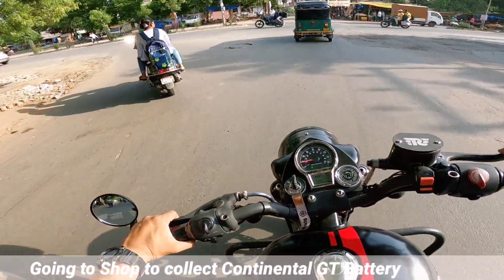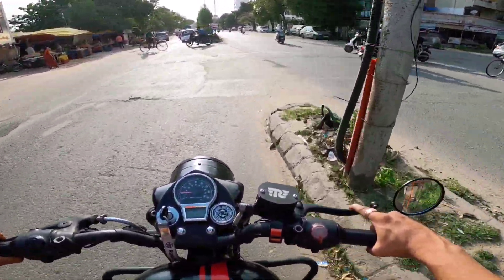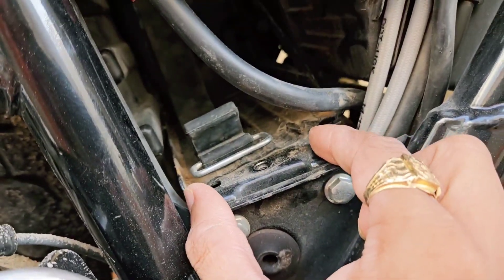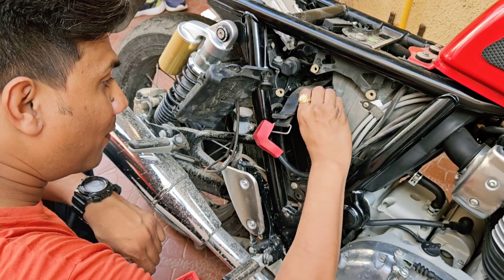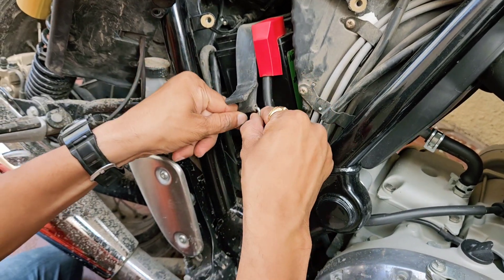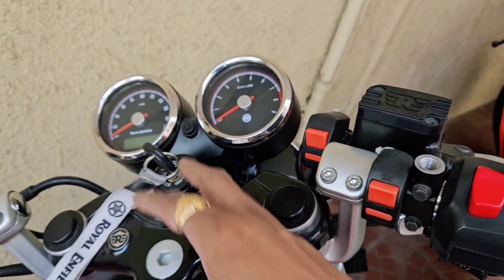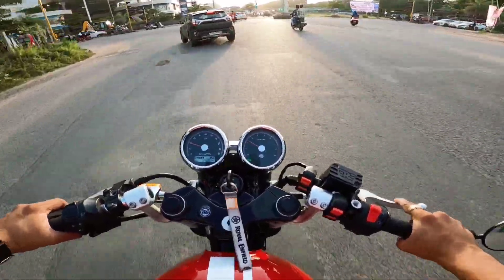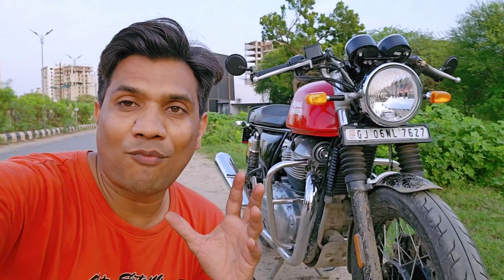GT 650 ki Battery Full Charge karva ke vapas Reinstall kardi 👍😉